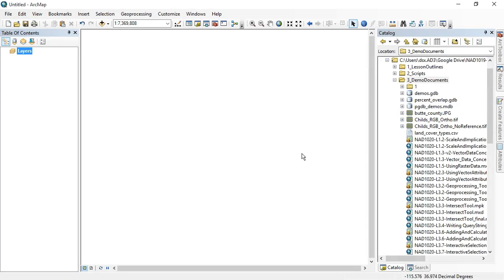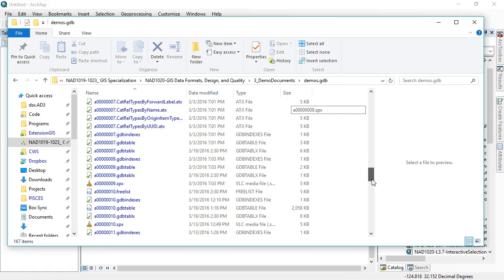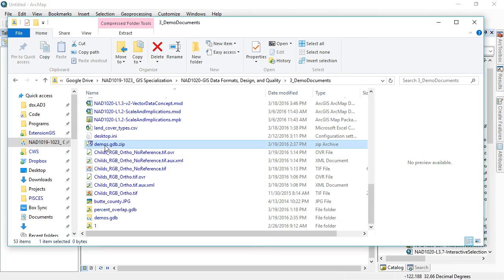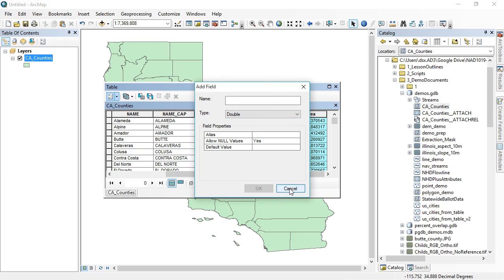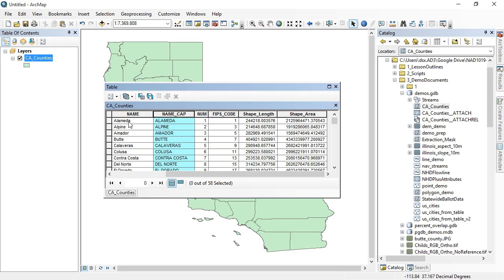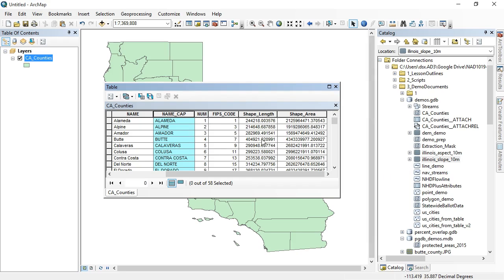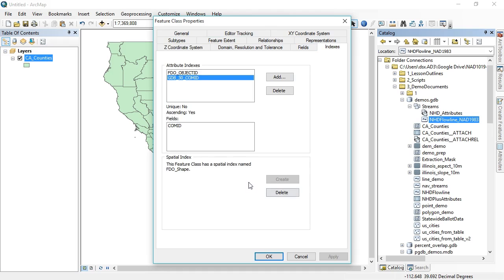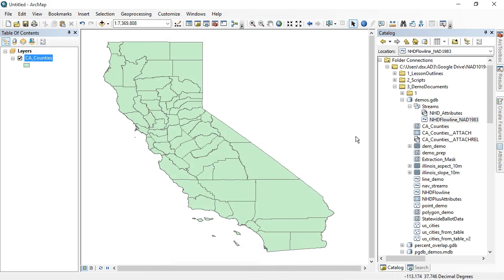File Geodatabases - GIS Data Formats, Design and Quality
Link to this course:
In this course, the second in the Geographic Information Systems (GIS) Specialization, you will go in-depth with common data types (such as raster and vector data), structures, quality and storage during four week-long modules:

Week 1: Learn about data models and formats, including a full understanding of vector data and raster concepts. You will also learn about the implications of a data’s scale and how to load layers from web services.

Week 2: Create a vector data model by using vector attribute tables, writing query strings, defining queries, and adding and calculating fields. You'll also learn how to create new data through the process of digitizing and you'll use the built-in Editor tools in ArcGIS.

Week 3: Learn about common data storage mechanisms within GIS, including geodatabases and shapefiles. Learn how to choose between them for your projects and how to optimize them for speed and size. You'll also work with rasters for the first time, using digital elevation models and creating slope and distance analysis products.

Week 4: Explore datasets and assess them for quality and uncertainty.  You will also learn how to bring your maps and data to the Internet and create web maps quickly with ArcGIS Online.

Take GIS Data Formats, Design and Quality as a standalone course or as part of the Geographic Information Systems (GIS) Specialization. You should have equivalent experience to completing the first course in this specialization, Fundamentals of GIS, before taking this course. By completing the second class in the Specialization you will gain the skills needed to succeed in the full program.
Spatial Analysis, Analytics, Workflow, Data Management
This is a really nice course that lets to go deeper into GIS concepts, at this point one can feel power on the fingertips - ability to create and publish own online maps can not be underestimated!,Nick, you and your team did good job on making the course enjoyable, only problem I faced was having trouble downloading the tutorial 2 assignment data. Still it was a very good experience!!!
This module covers choosing data storage formats for particular purposes as well as tools for working with rasters. In the first lesson, we'll discuss geodatabase design and go over considerations for file geodatabases, personal geodatabases, shapefiles, and SQLite databases. The second lesson covers creating and working with raster data. We'll talk about spatial analysis, georeferencing rasters, raster calculator, and using zonal statistics.